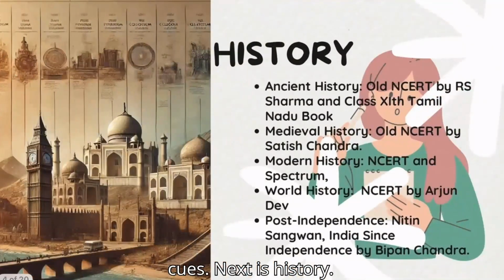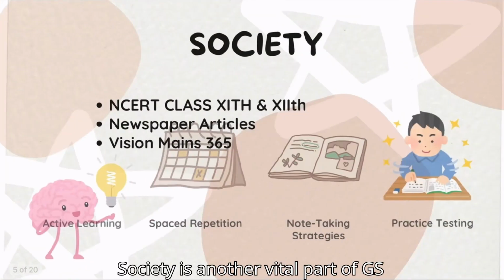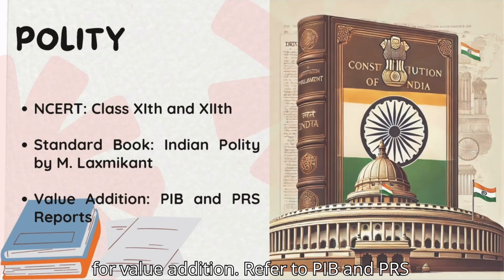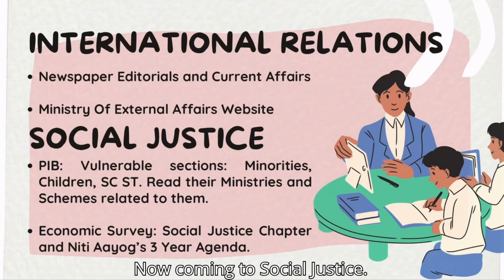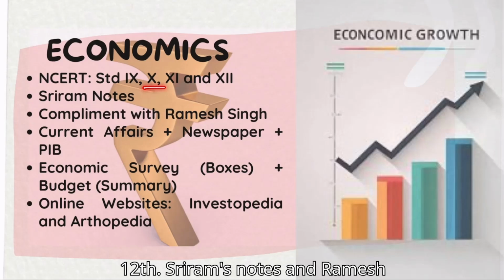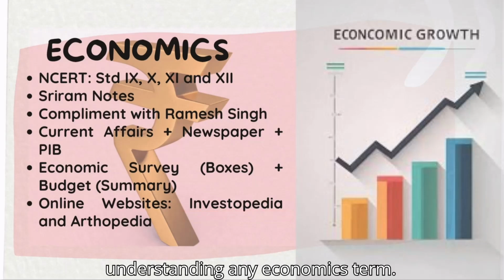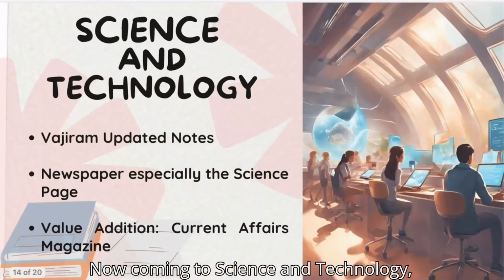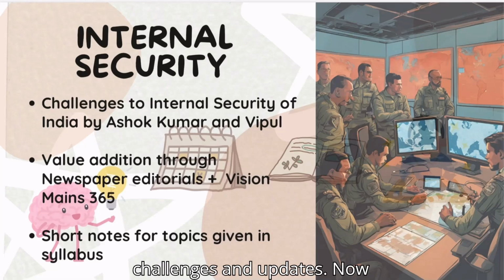UPSC 2025: The Ultimate Booklist for Prelims and Mains Preparation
📚 Ultimate UPSC Booklist for 2025: Your Guide to UPSC Success 📚

Welcome back to “UPSC Bot” ! In this video, we dive deep into the must-read booklist for UPSC Prelims and Mains 2025, covering all the essential resources to help you ace the Civil Services Examination. Whether you're just starting or refining your strategy, this comprehensive guide will save you time, sharpen your focus, and bring you closer to your IAS dream.

• GS 1: NCERTs, GC Leong, RS Sharma, Spectrum, Vision IAS Mains 365
• GS 2: M. Laxmikanth, 2nd ARC Reports, PIB, PRS
• GS 3: Ramesh Singh, Shankar IAS, NDMA Guidelines, Vajiram Notes
• GS 4: Lexicon for Ethics, ARC Reports, Case Study Tips

📌 Pro Tips for Preparation
📖 Stick to limited resources and revise thoroughly.
✍️ Practice answer writing consistently for better time management.
💪 Stay organized, manage stress, and maintain a positive mindset.

🎯 Tagline: Prepare Smart. Dream Big. Achieve More.